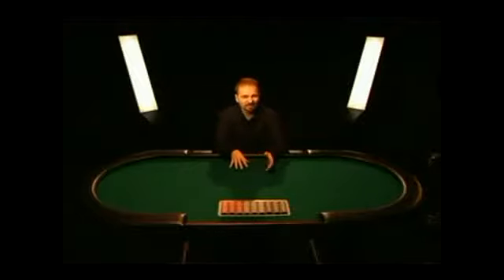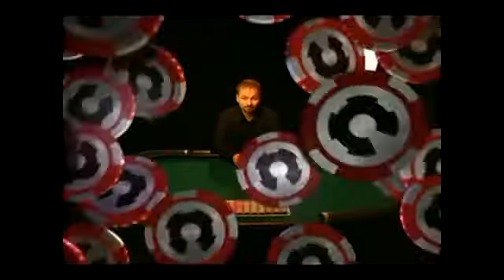Learn to Play Poker Like the Pros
Learn to Play Poker Like the Pros, Here is some good info.